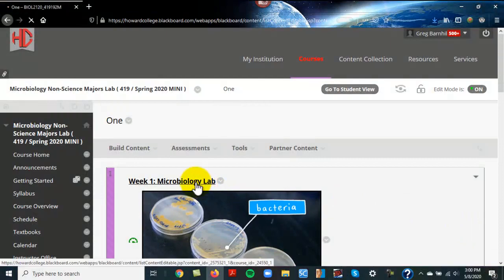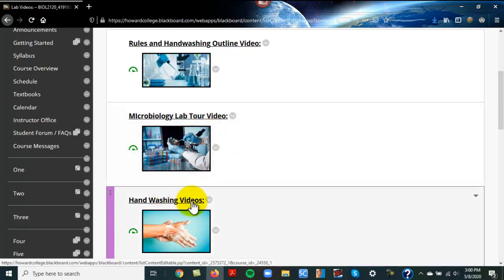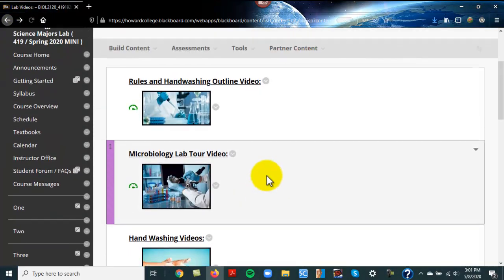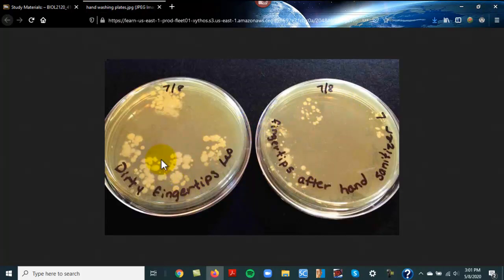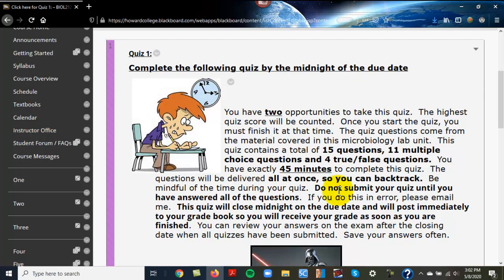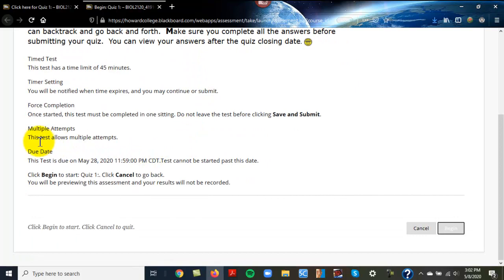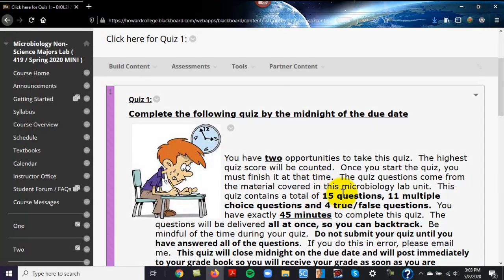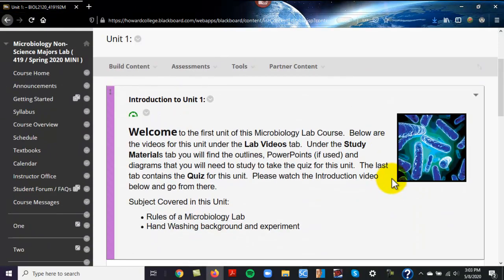Unit 1 Introduction